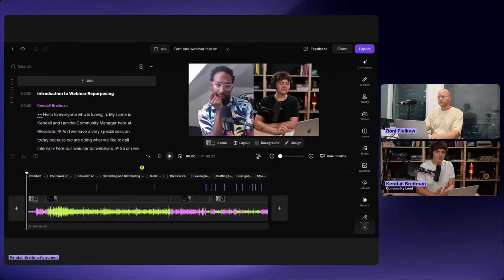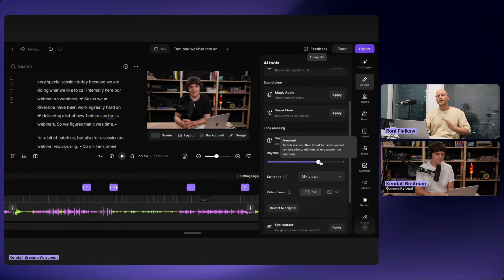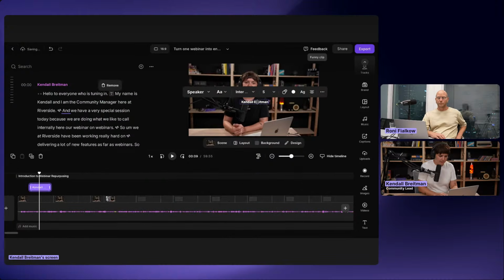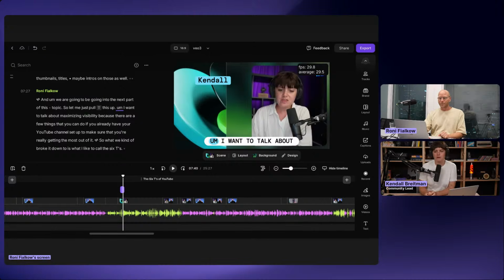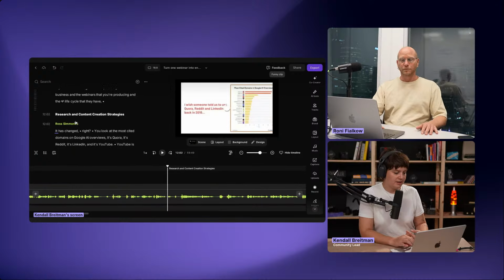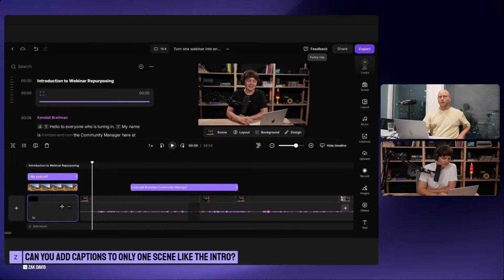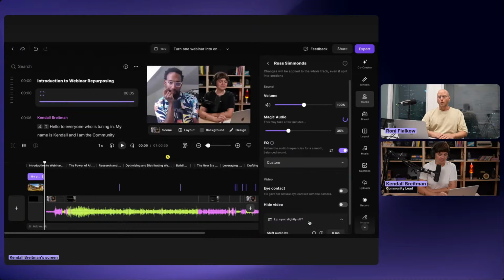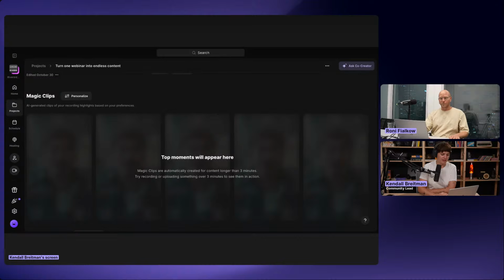Community Workshop: Top Editor tips from the team who built it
For this next Community Workshop, we’re hosting a very special session.
Join us for a deep dive into the Editor with the Product Managers who built it - and get a front row seat to see all of our favorite tricks, tips, hacks, hidden tools, and some features you may have even overlooked.
We’ll share step-by-step exactly how we use the Editor to create polished videos and audio faster than ever. Plus, we’ll share the pro-tips we swear by, answer your questions, and give a preview of what’s to come.
In this session, you’ll learn:
- Our product team’s favorite time-saving editing tricks
- Hidden tools and features in the Editor that you may have missed
- How to streamline your workflow for both audio and video
- Big-picture editing principles to make your content shine

See the real processes we use - as people who know the Editor inside and out - so you can apply it to your own editing workflows.